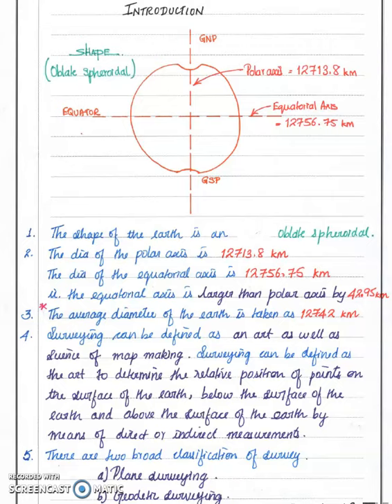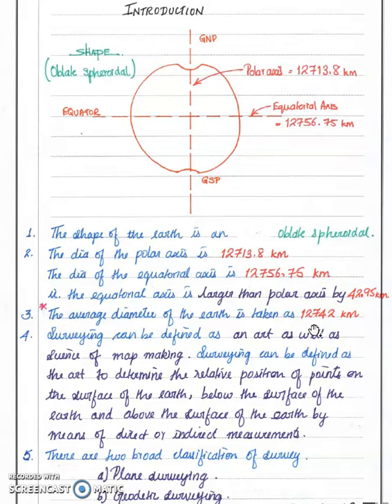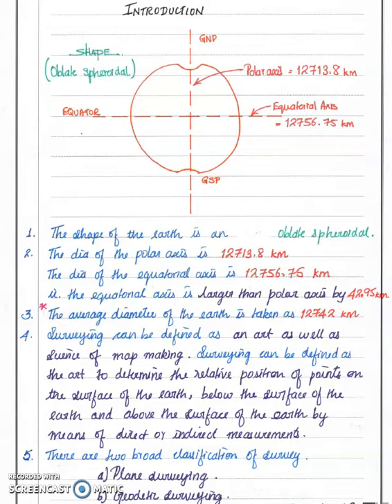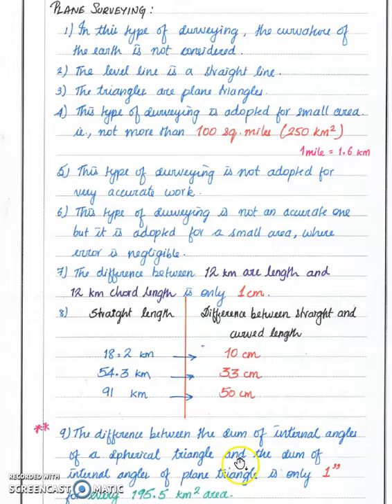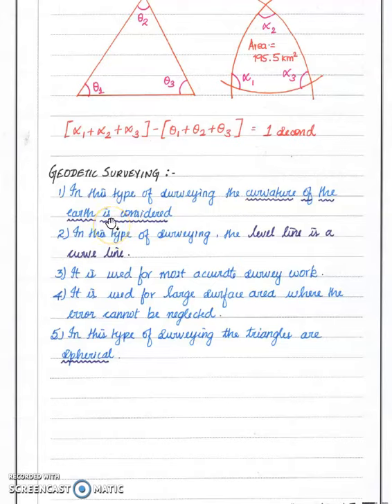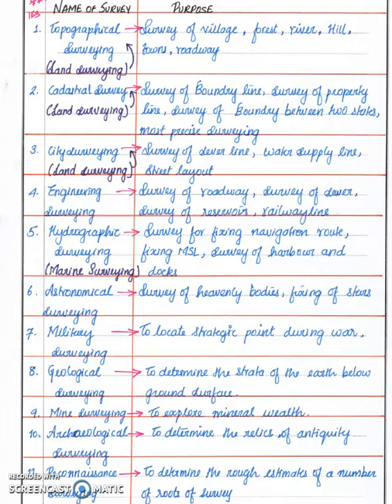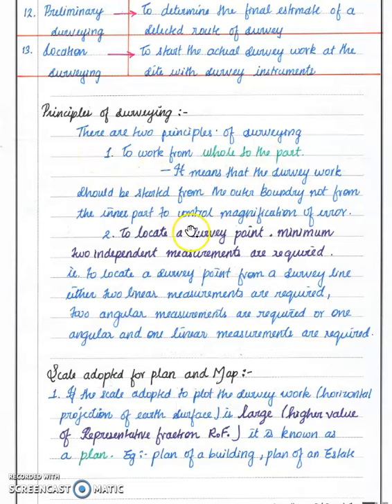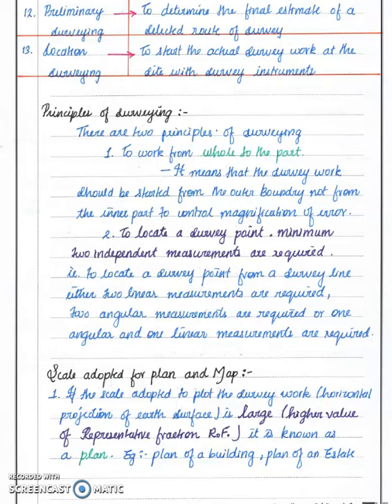Introduction of Surveying-GATE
Basic ideas about surveying are discussed in this video